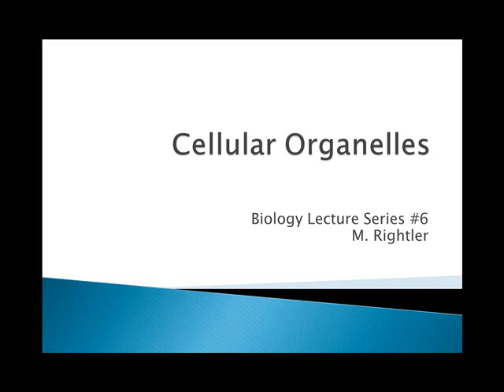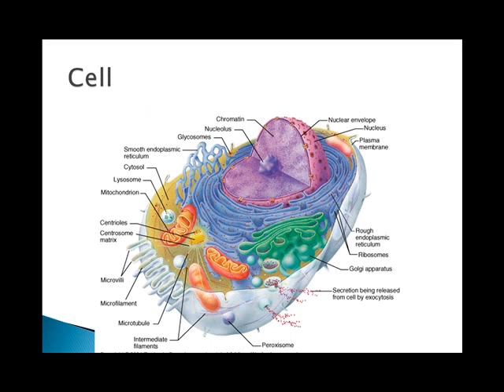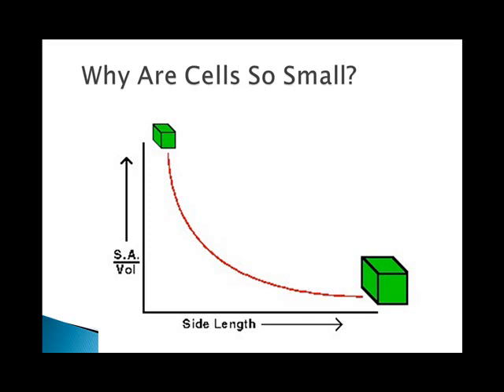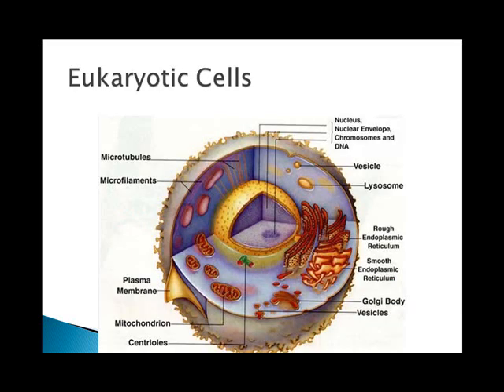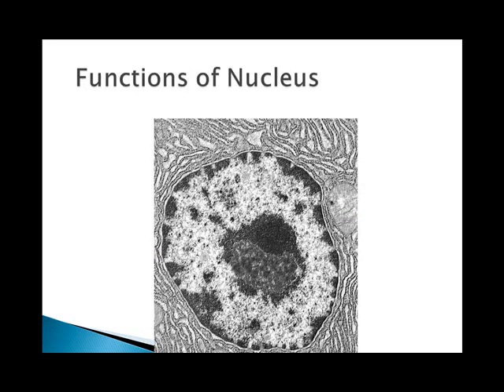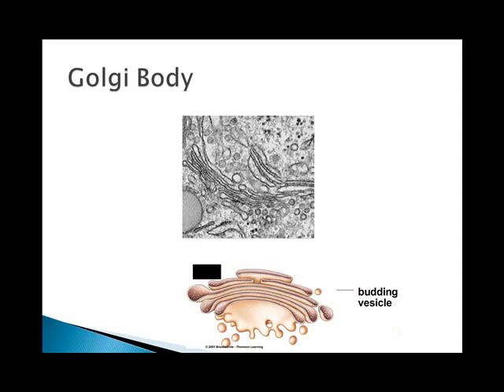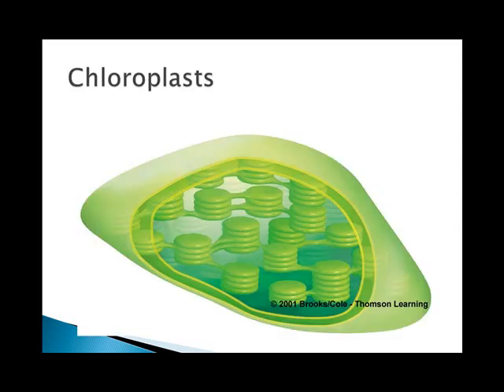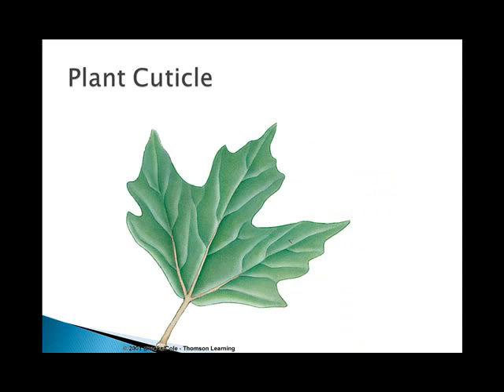Cellular Organelles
Lecture covering the basics of the cellular organelles, their functions, and the differences for different types of cells, prokaryotic vs. plant vs. animal cells.